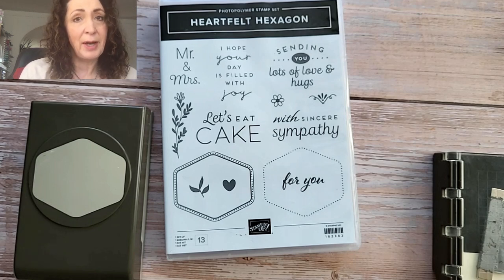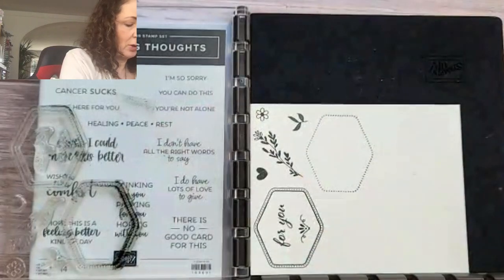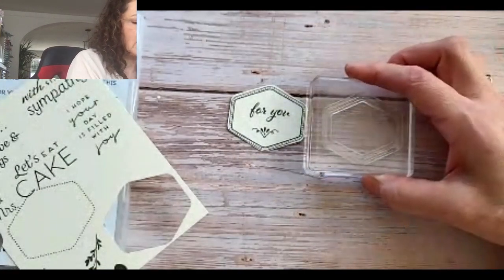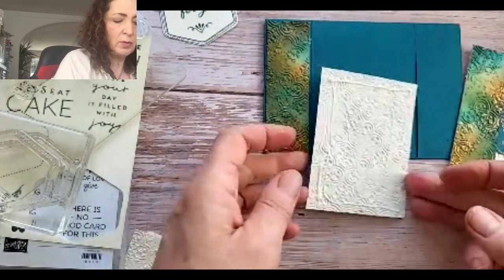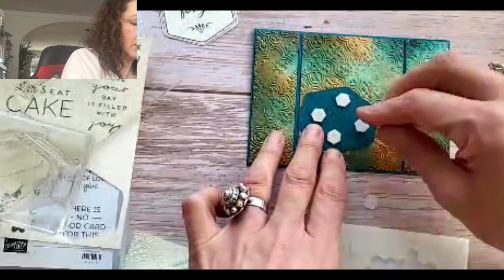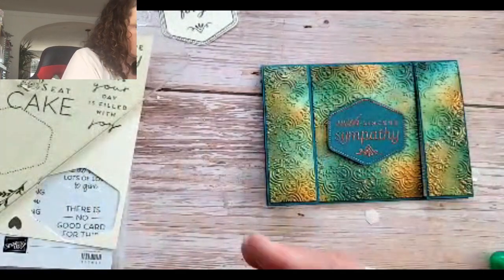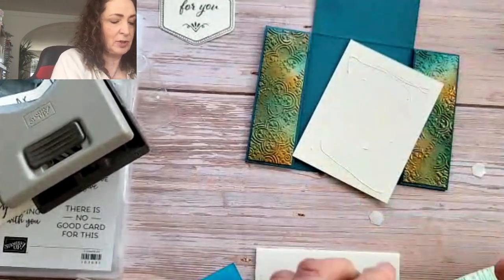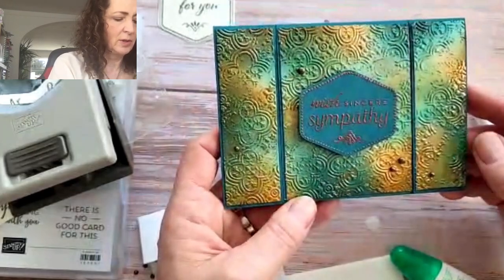Heartfelt Hexagon Stamping Through My Stash